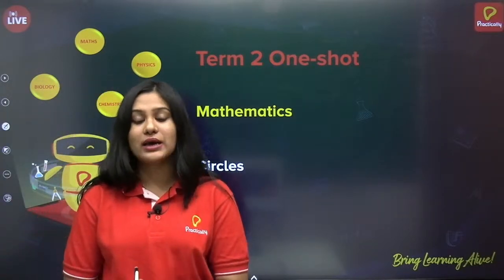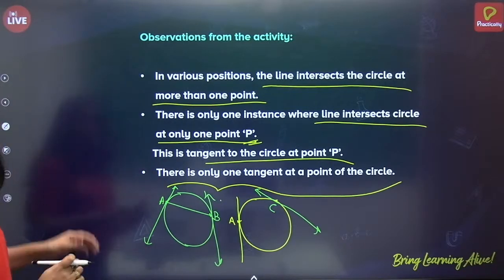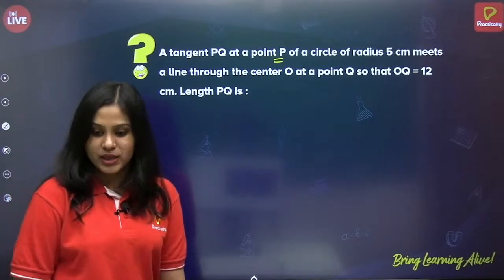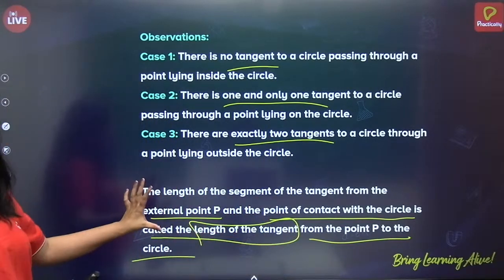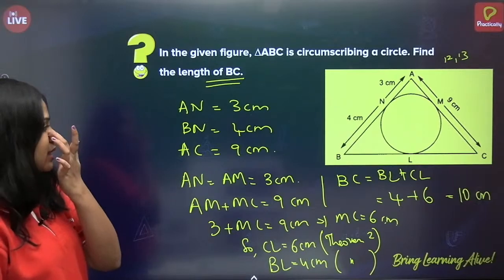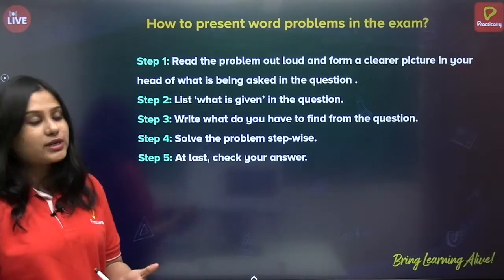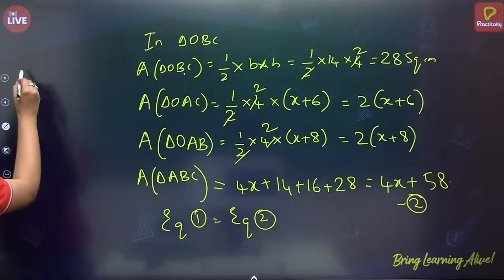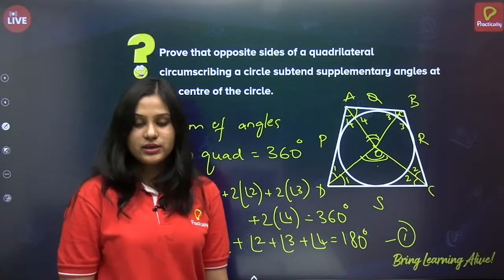Circles | Math One-Shot | Term-2 Class10 | CBSE | Practically